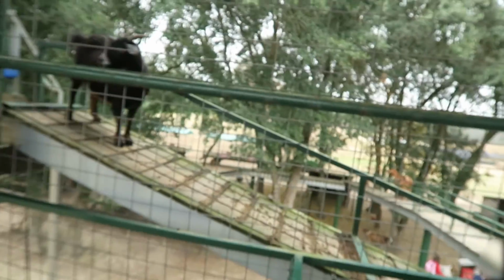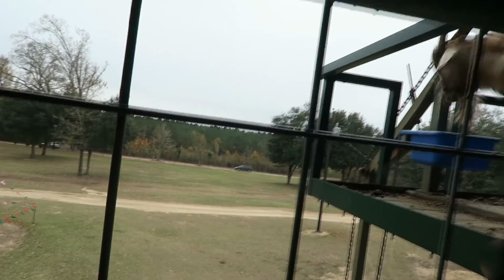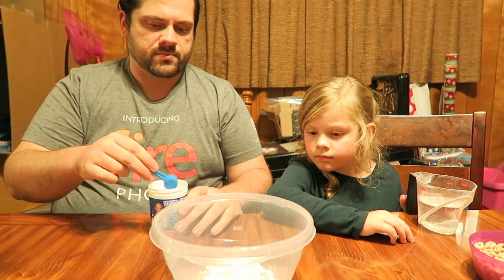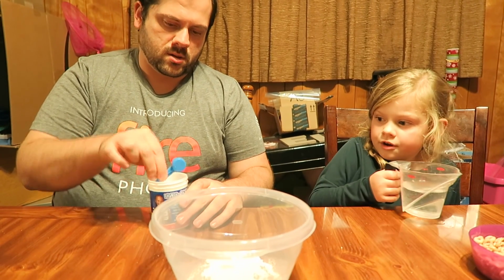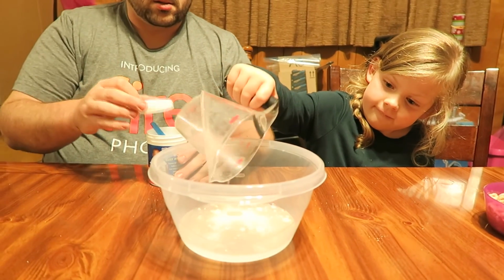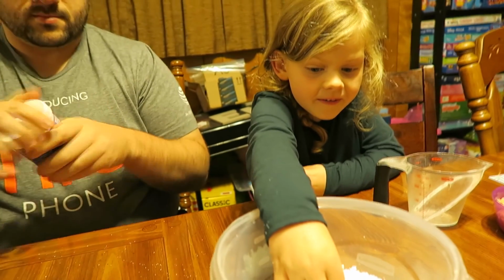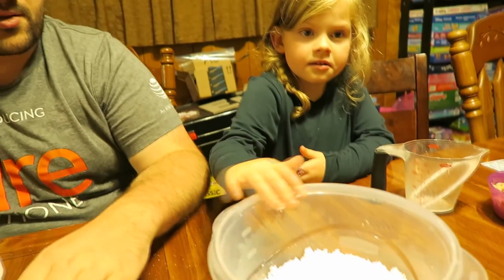GRANT CHRISTMAS TREE FARM - Vlogmas Day 15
It's

Yesterday, we went on a field trip with Ellie's school to the Grant Christmas Tree Farm in Grant, Louisiana. After a VERY long drive with a teething and cranky one year old, we had an amazing time. We saw fields of luscious Christmas trees, adorable goats, and a very sweet Mediterranean donkey named "Little Girl".

Later that night, Patrick and Ellie made it snow in Louisiana!!!